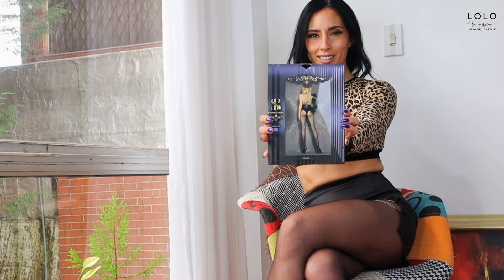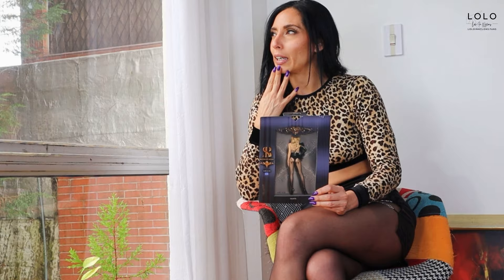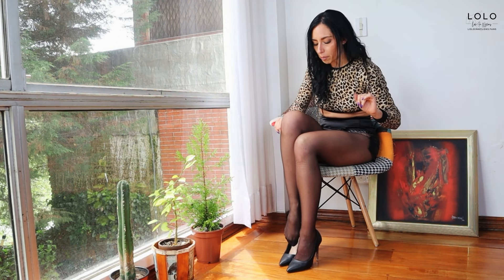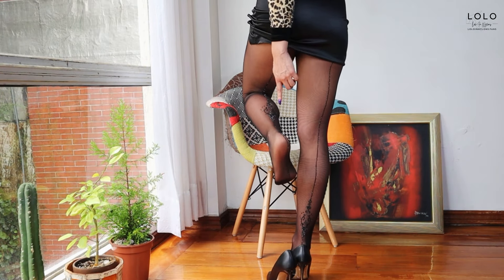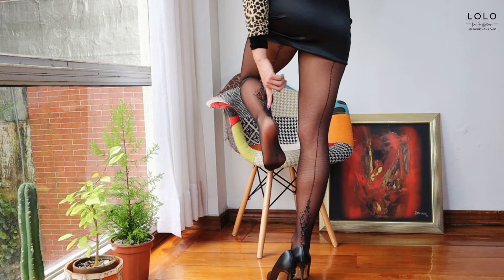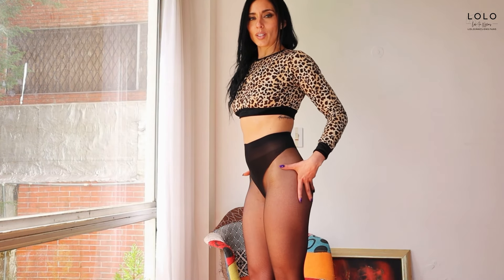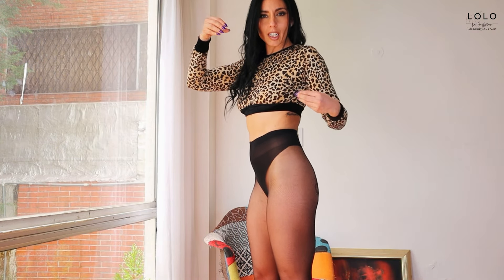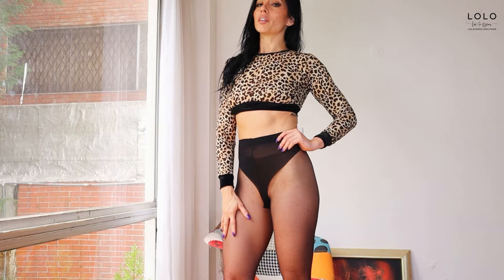Leggy Perfection: Backseam Tights, Strappy Sandals & More 😍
Hey there, gorgeous souls 😘!

It's your favorite nylon goddess, Lolo, back with another tantalizing treat for your eyes! Today, I'm absolutely thrilled to share with you one of my ultimate obsessions in the world of hosiery – Ballerina's Secret 🩰 ✨.

Let me tell you, darlings, these black backseam pantyhose I'm flaunting are the epitome of class and seduction. The moment I slipped them on, I couldn't help but fall in love with the exquisite design running down the back. It's like having a secret whisper of allure with every step I take.

But wait, there's more! I've paired these irresistible tights with the most fabulous animal print ensemble. Picture this: a daring cropped top that shows just the right amount of skin, paired with strappy heeled sandals that make my legs look miles long. It's a look that screams confidence and sass – just the way we like it 🐆 👠!

Trust me, you don't want to miss out on the surprises I have in store for you 💋!